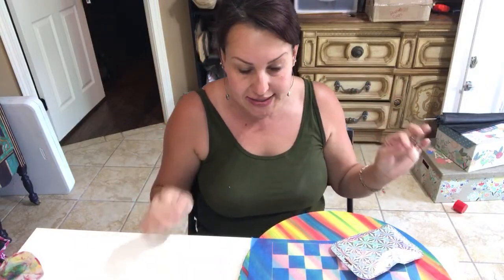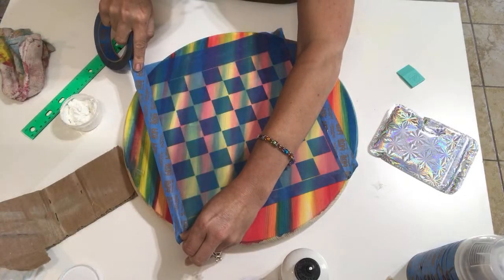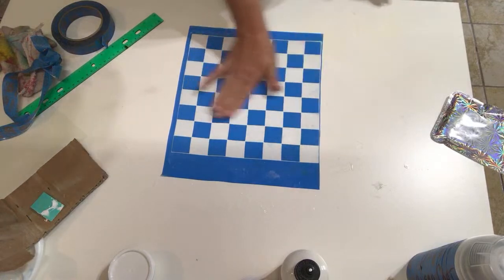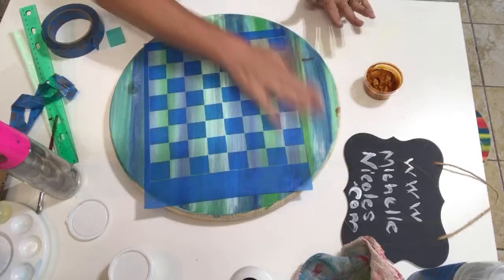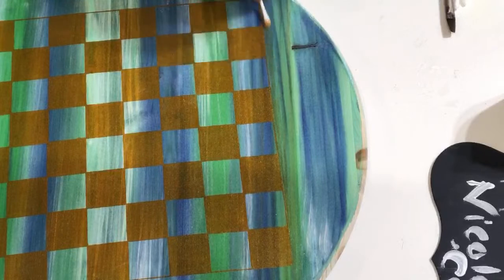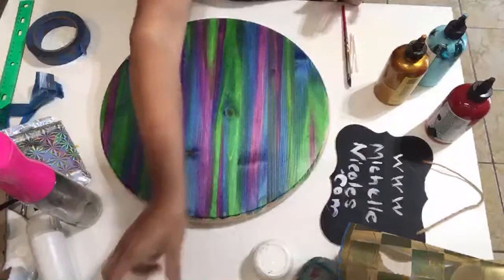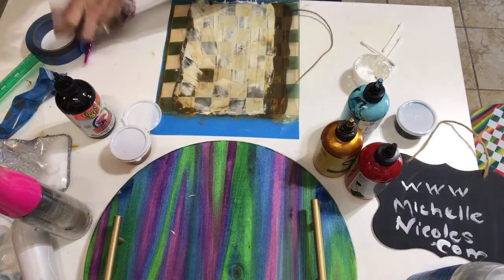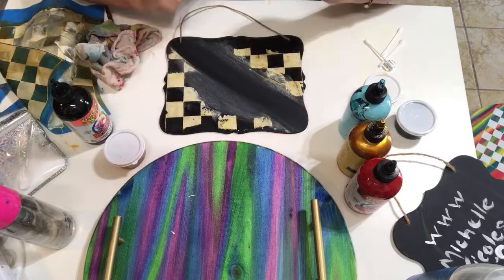How to stencil bleed free on wood with unicorn spit